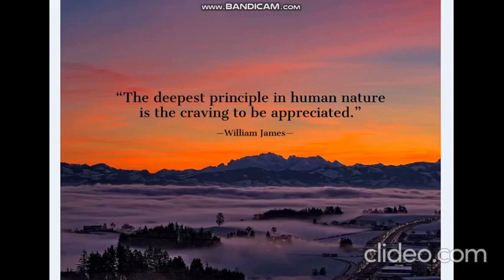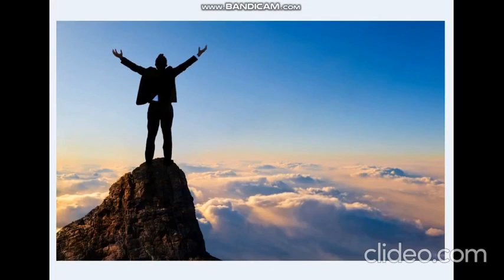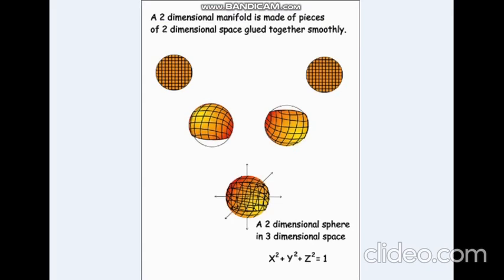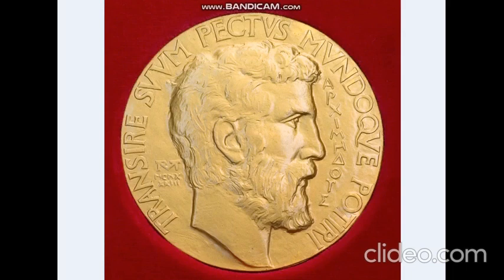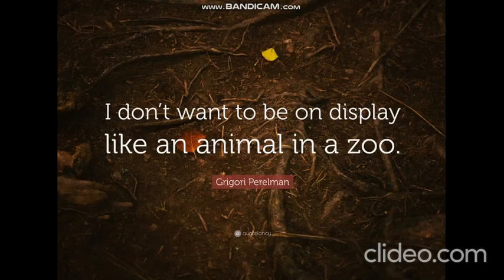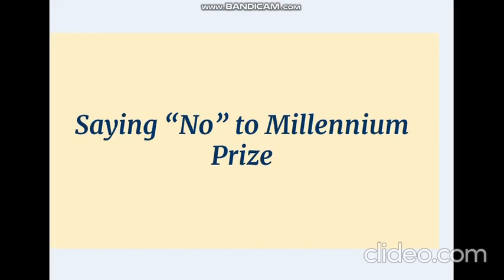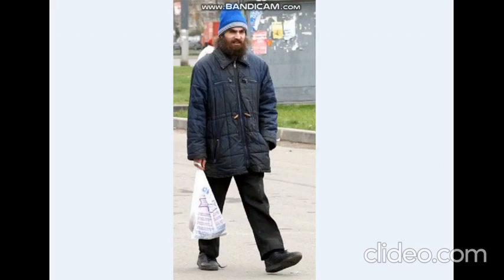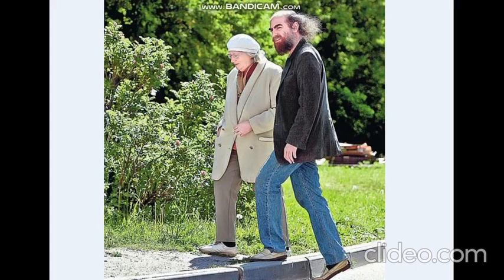Grigori Perelman: The man who refused the Fields Medal and $1 Million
Join the Official Facebook group and like the Facebook page of MathematicsBytes for more materials and FREE PDF books of Undergraduate Mathematics: